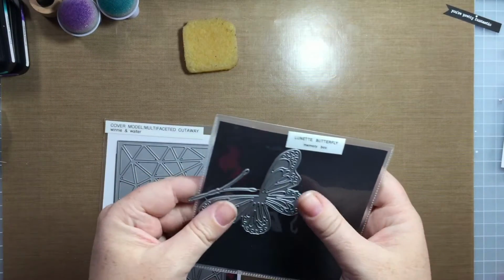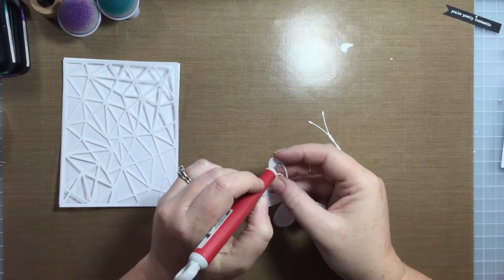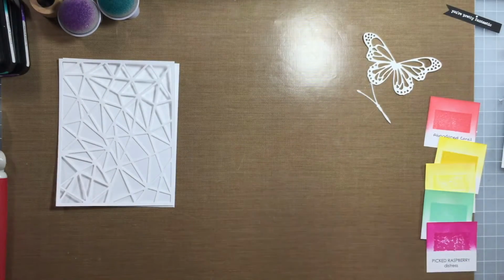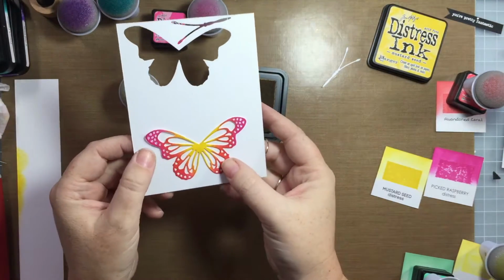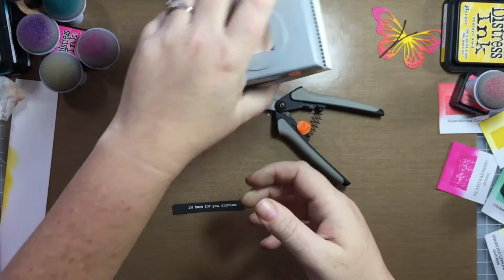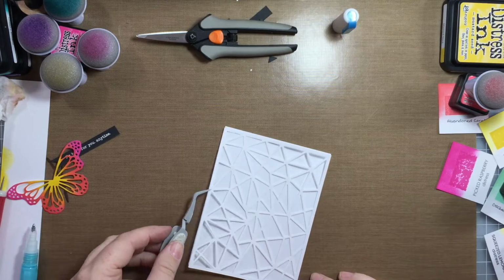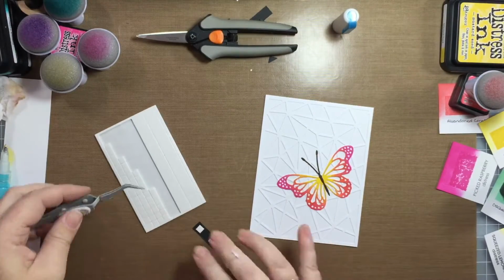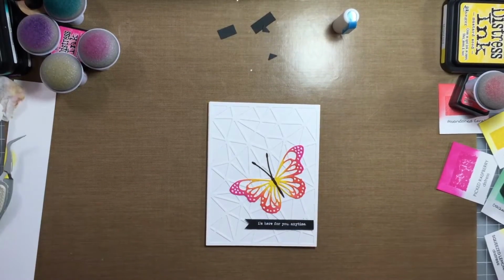How to Make A Simple Butterfly Card (CAS)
Hi there.  Welcome to my 3rd YouTube video!!  This video will show you step by step how to make this beautiful, easy to make butterfly card.  You can put any sentiment you want on the front.  I'm very new to making YouTube videos so if anyone has any advice you are willing to share with me or construction criticism, I welcome it.  I will add the supplies that I used very soon.